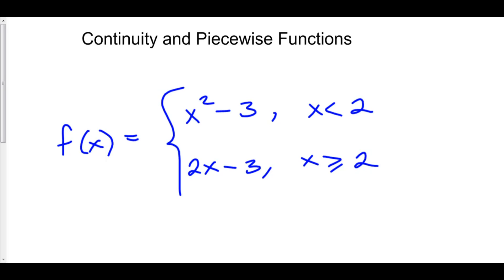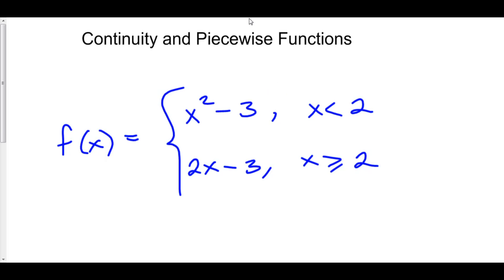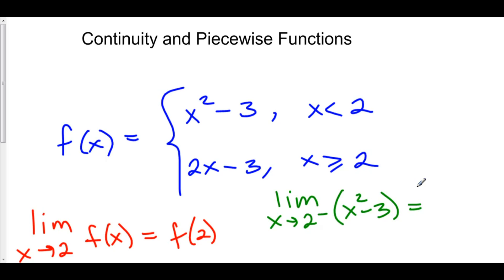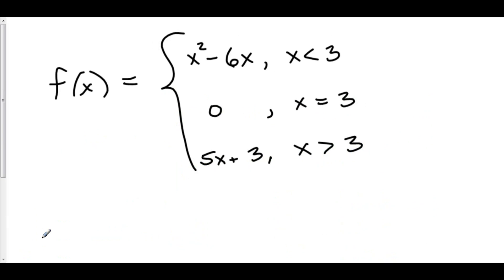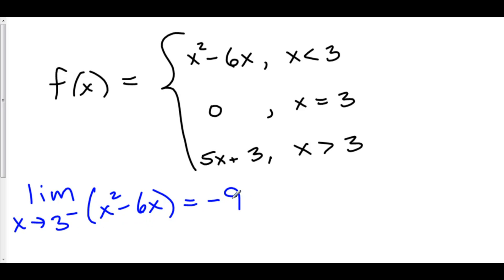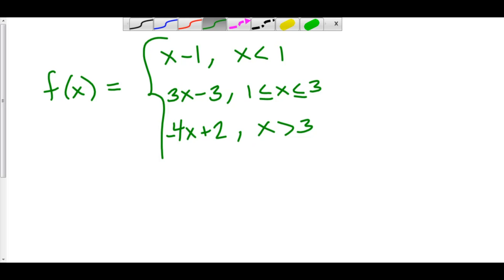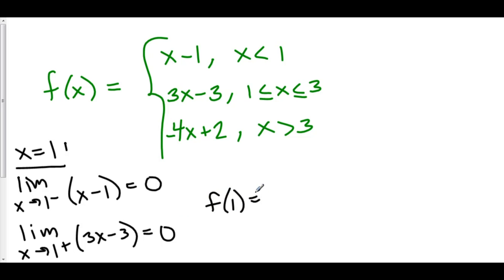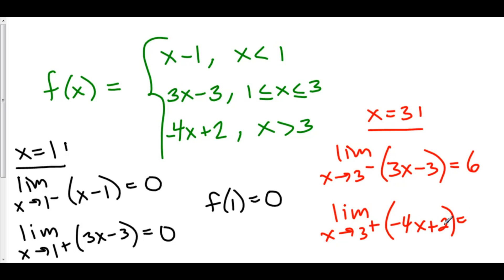Continuity and Piecewise Functions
4 Continuity 2